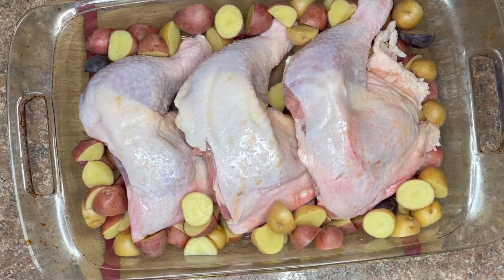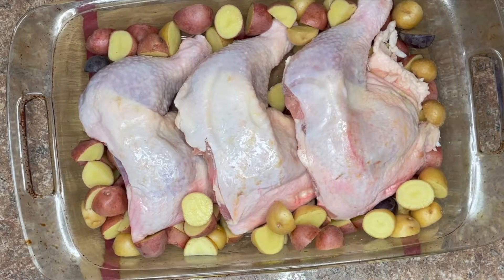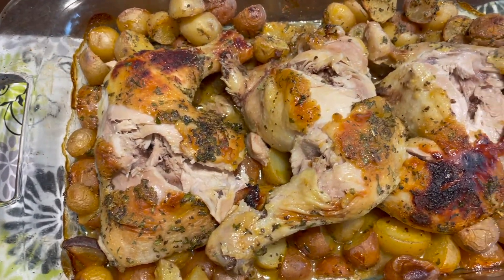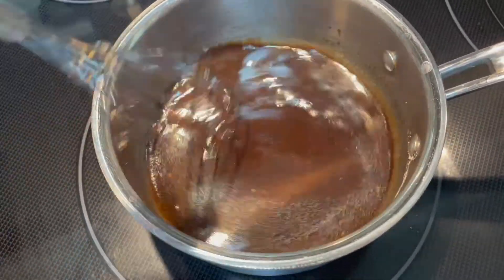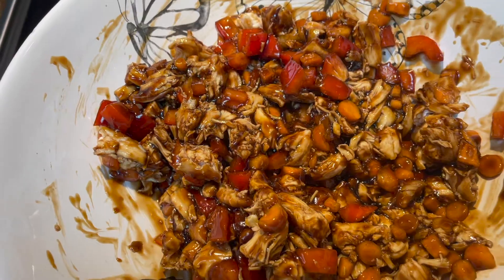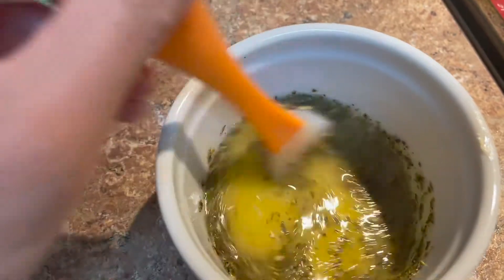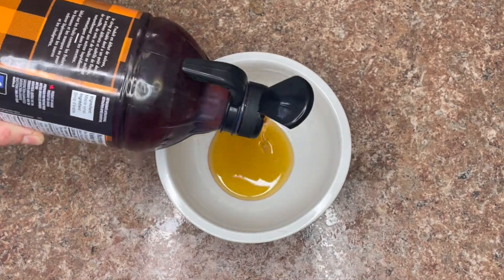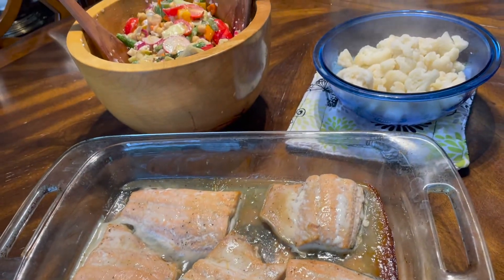WHATS FOR DINNER | MEAL INSPIRATION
Happy Monday Peeps! Today I am sharing with you 4 dinner recipes, in case you are in a rut and need a little meal inspiration! I have all the original links to the recipes down below.

Honey Mustard Chicken: (I merged these two recipes together and came up with my own sauce )
Sauce: 1/2 cup honey
1 Tbsp Dijon mustard
2 Tbsp yellow mustard